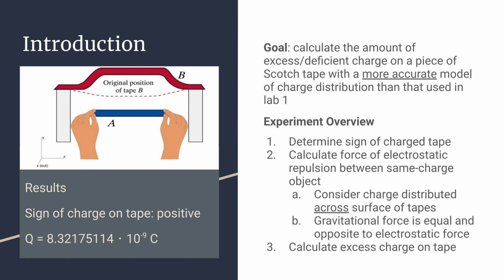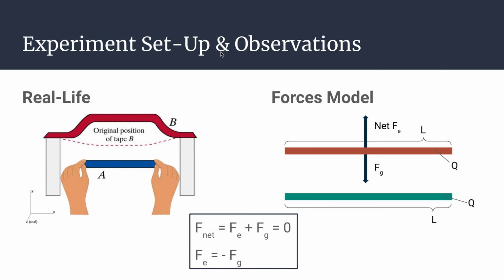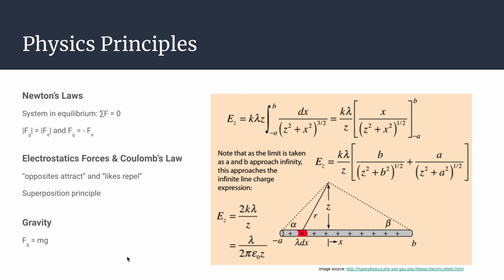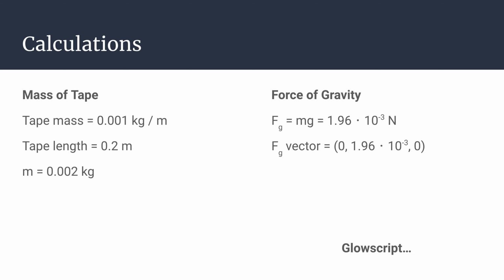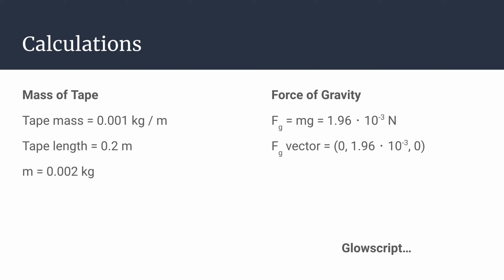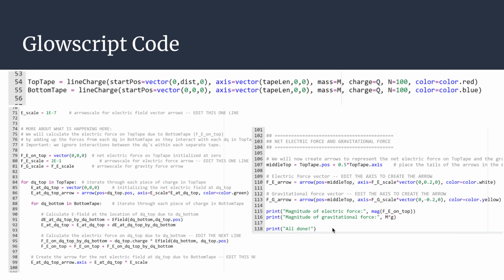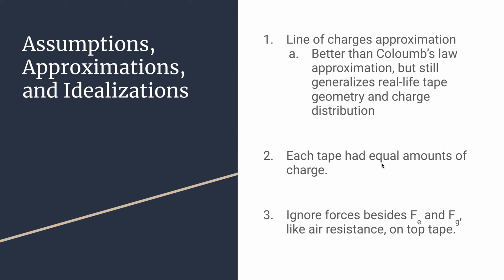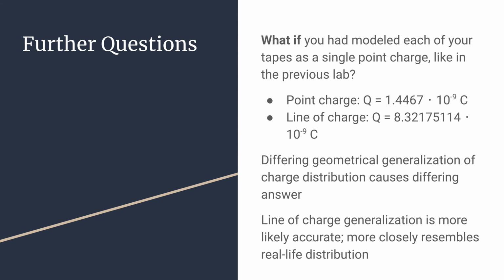Lab 2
Goal: calculate the amount of excess/deficient charge on a piece of Scotch tape with a more accurate model of charge distribution than that used in lab 1

Experiment Overview
1. Determine sign of charged tape
2. Calculate force of electrostatic repulsion between same-charge object
     a. Consider charge distributed across surface of tapes
     b. Gravitational force is equal and opposite to electrostatic force
3. Calculate excess charge on tape